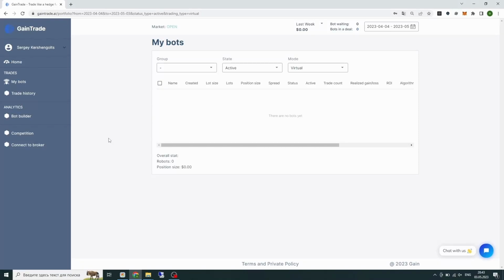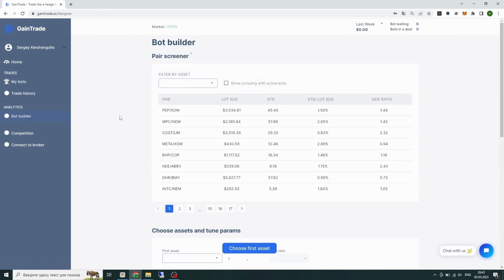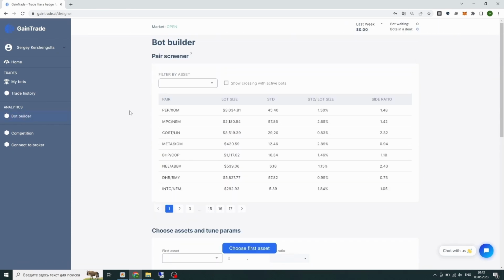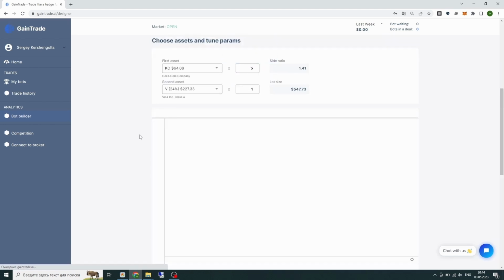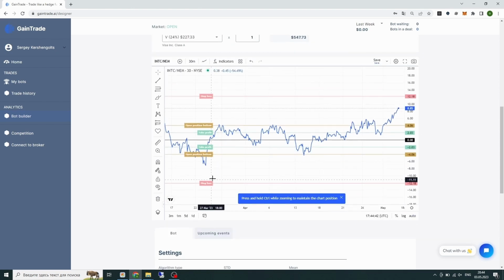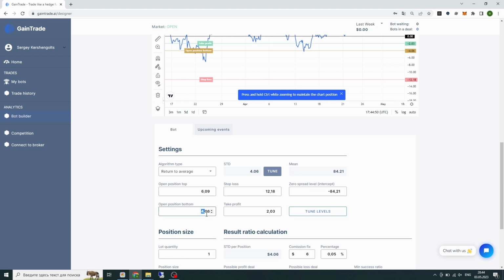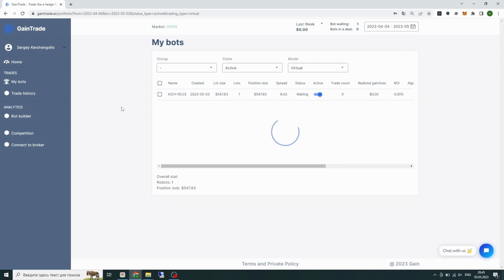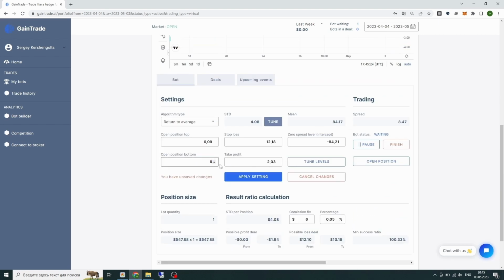Creating a bot in GainTrade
The video tutorial explains the process of creating a trading pair on GainTrade, as well as demonstrates how to test the service in both virtual and real trading modes.